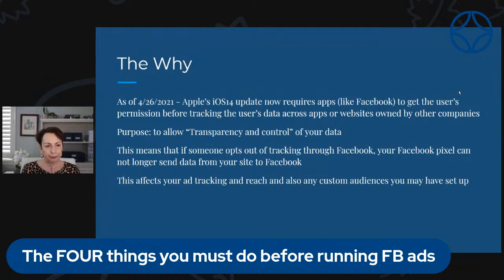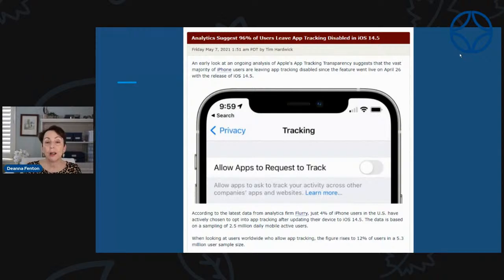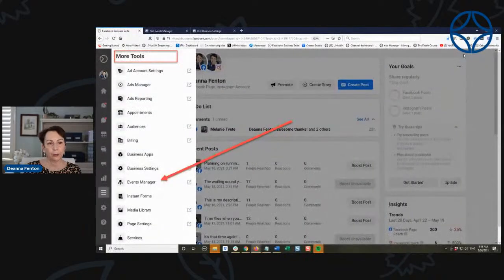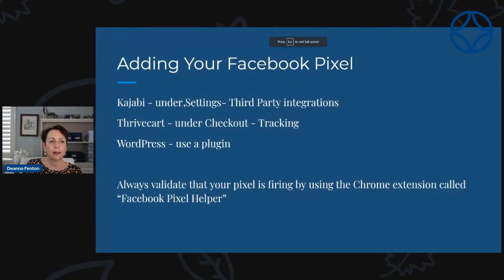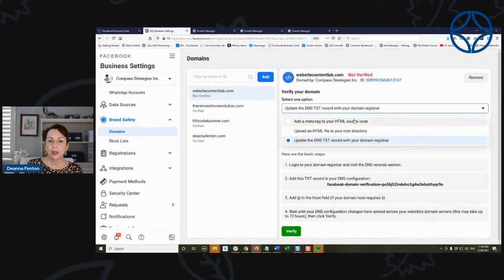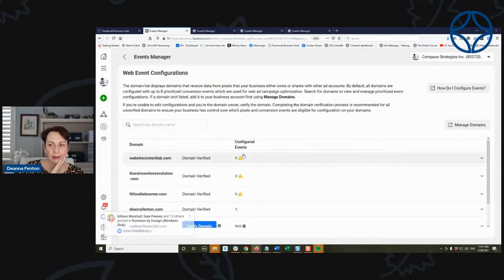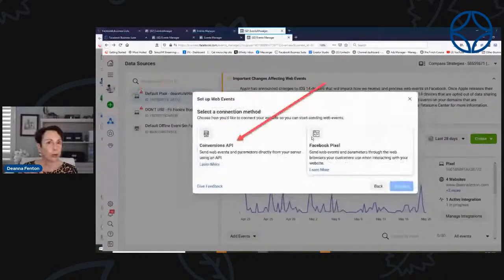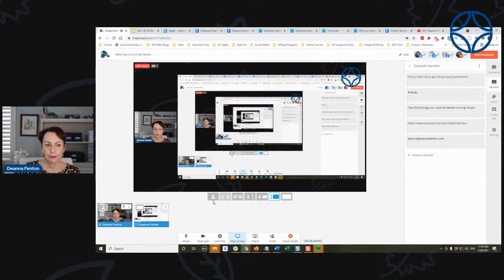Planning on running Facebook ads? You need to do these 3 things first!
The wailing sound you hear echoing through Facebook is the sound of course and membership site creators who are struggling to run Facebook Ads these days.

Yeah, it’s that bad…

However, I CAN help with the front-end verification process (aka as Facebook making us jump through hoops) to verify your Kajabi site so you CAN run Facebook Ads.

(Sorry, I can’t help you with that last part)

Join me this Thursday, May 20th at 11 AM Pacific where I’ll walk you through the steps to getting your site setup to run Facebook Ads.

•Setting up your custom domain (or a sub-domain) on Kajabi (required if you want to run ads to a Kajabi website, landing page, etc)
•Finding and adding your Facebook Pixel to your Kajabi site
•Verifying your domain on Facebook - required
•Setting up your standard events for tracking
•Adding the Facebook Access token to your Kajabi site (new, and not available in all accounts yet) highly recommended

I’ll break it all down for you. If you’re ambitious, have your Kajabi site open as well as your Facebook Business Manager and walk through these steps with me. (Note that step one may take a while to update and you might not be able to verify the domain immediately.)

See you Thursday!